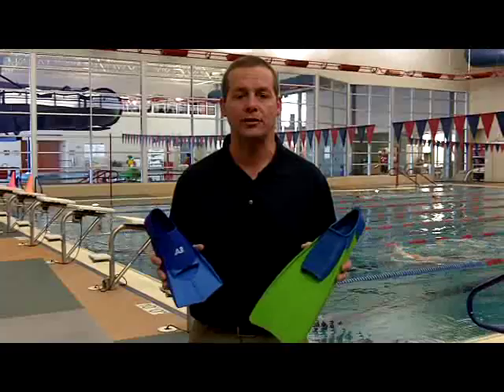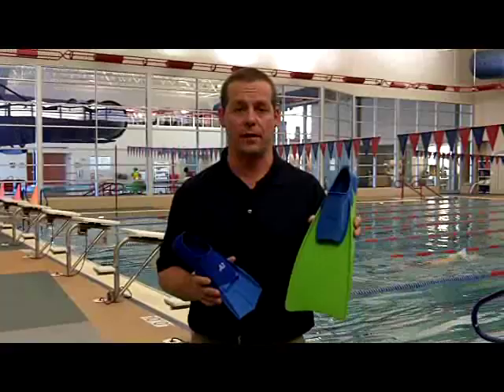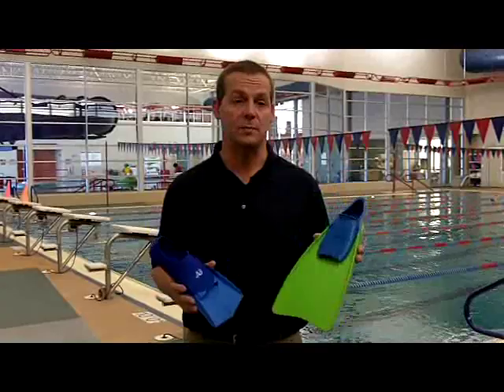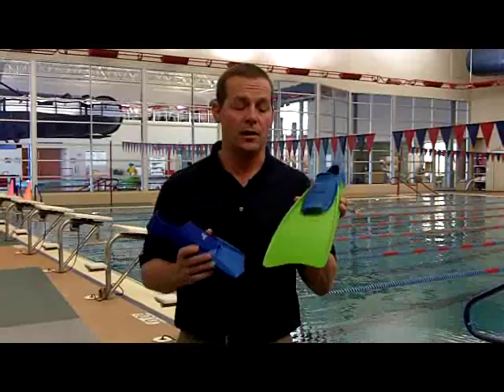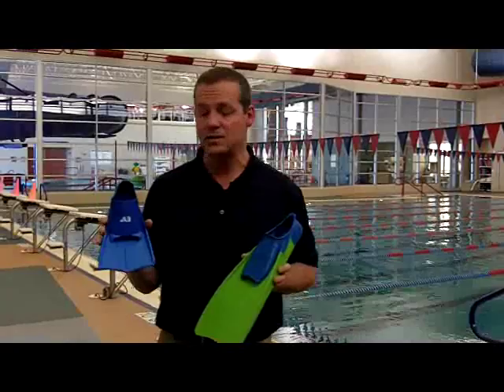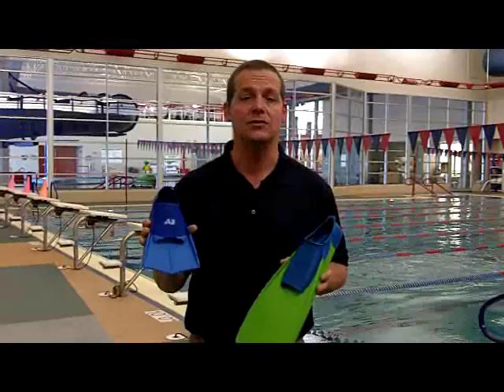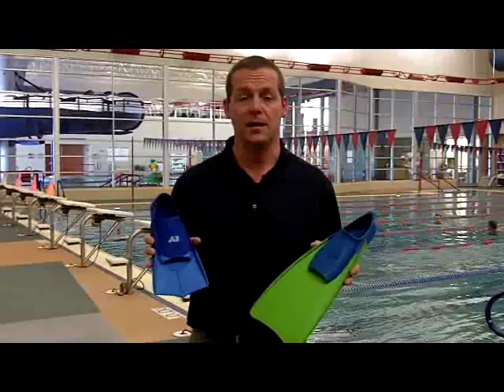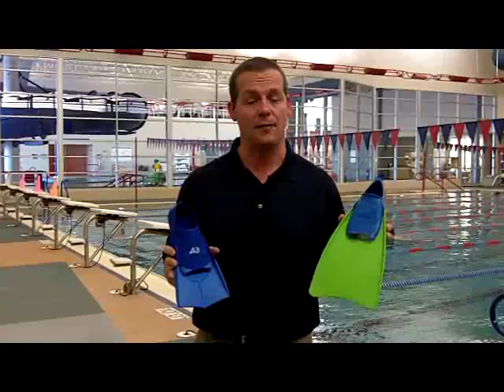What kind of fin to use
This video explains the differences between a long fin and a short fin and who should use each style.